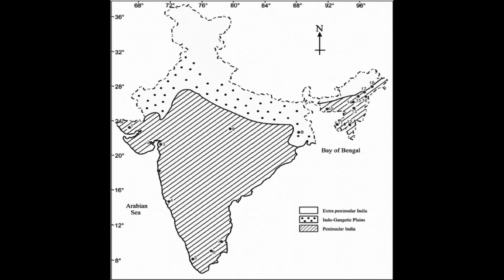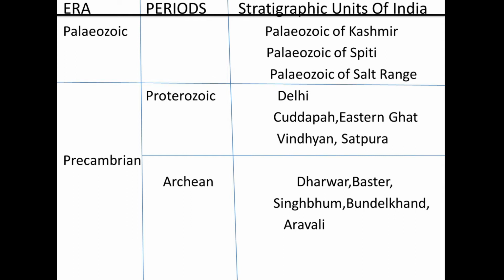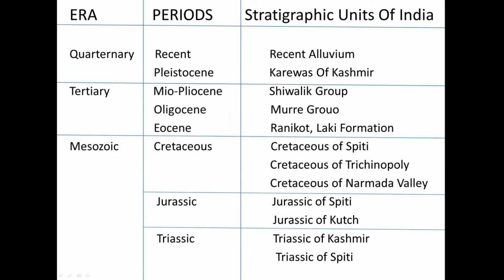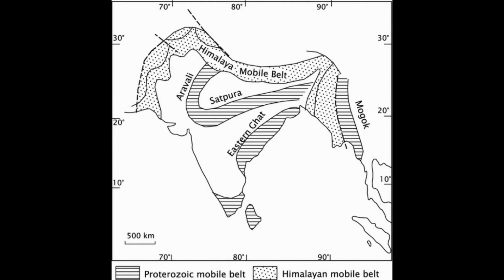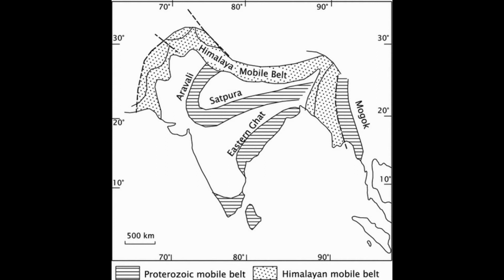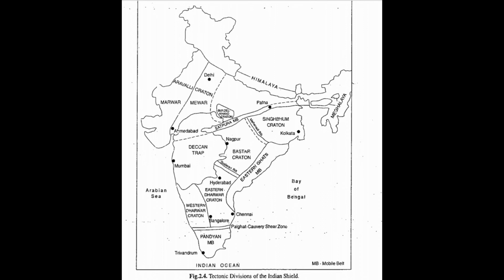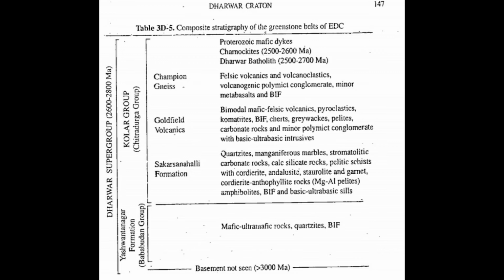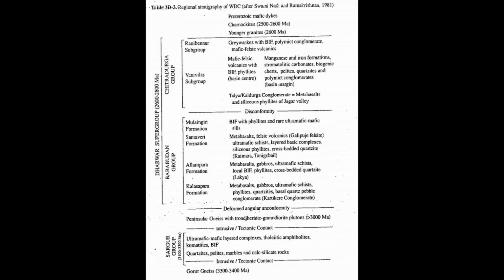DHARWAR CRATON | PHYSIOTHERAPHIC DIVISION OF INDIA | Stratigraphic Lecture Series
IT IS USEFUL FOR JAM, GATE, NET AND OTHER COMPITATIVE EXAMS

THIS VIDEO DESCRIBES VARIOUS PHYSIOGRAPHIC DIVISIONS OF INDIA
1. PENINSULAR INDIA
2.INDO-GANGETIC PLANE
3.EXTRA PENINSULAR INDIA

IT CLEARLY DISTINGUISH CRATON, SHIELD, MOBILE BELT, PLATFORM .
HERE DHARWAR CRATON, ITS DIVISIONS AND ITS SUCCESSION .

To Get Connected with Us